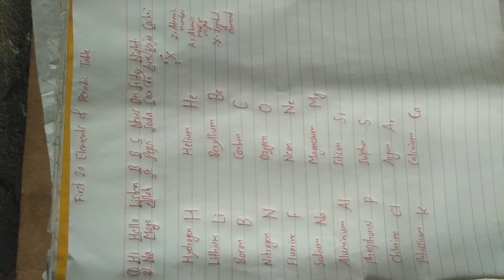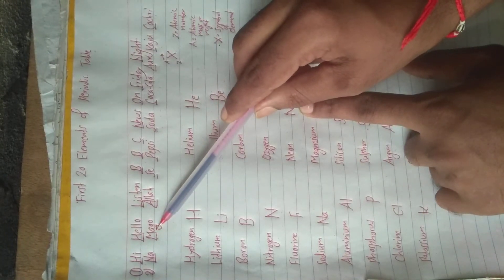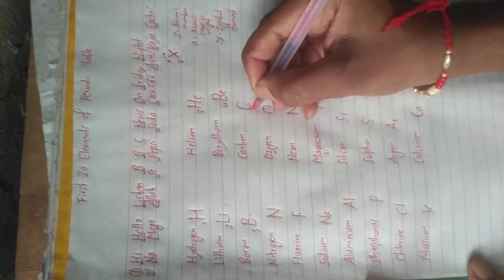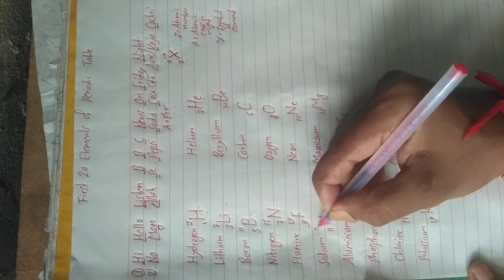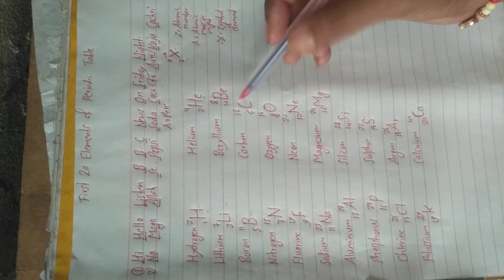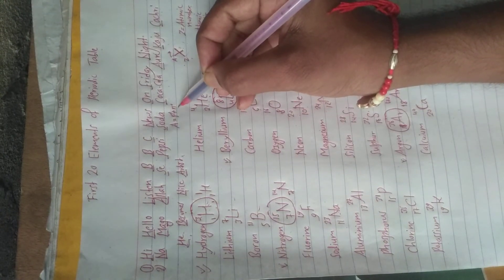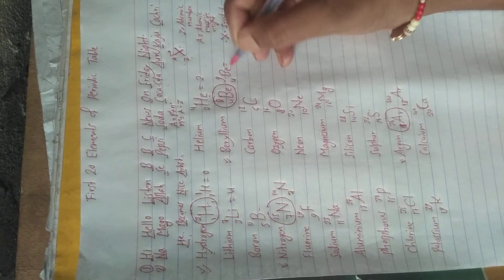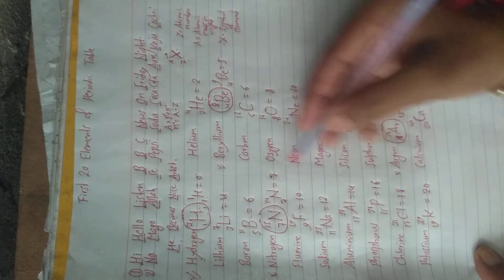first 20 element name Trick सायरी के साथ to learn, symbol, atomic number, atomic mass, bimal sir g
Opt class 9 Ex- 15.1 Q1 a to e) | Statistics: Measure of Dispersion  | Vedanta excel in mathematics class 9 and 10 solution

Useful videos link for class 6, 7, 8 , 9, 10
1. Trick to learn first 20 elements in 2 minutes of periodic table super fast and funny trick video link below,👇

2. Trick to learn all 118 elements in 18 minutes with Hindi सायरी के साथ super fast and funny trick, video link is below, 👇